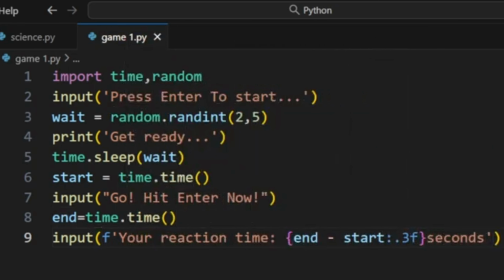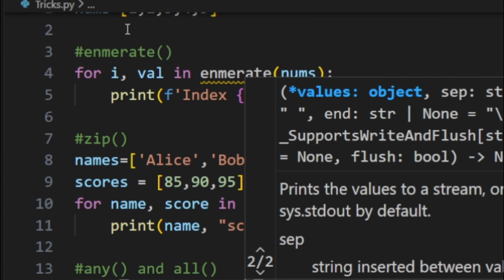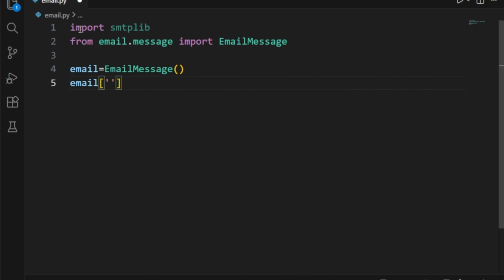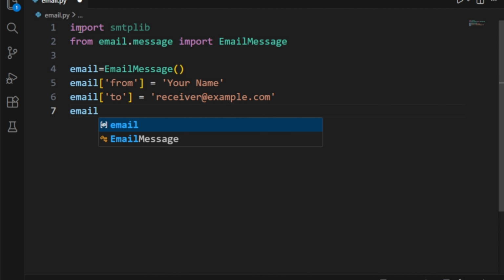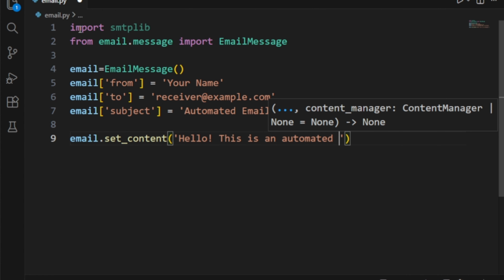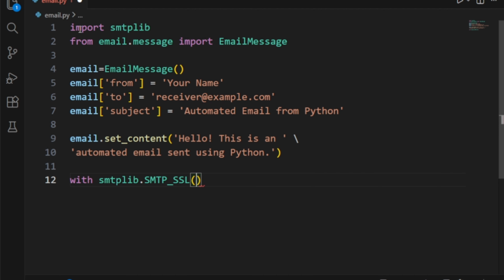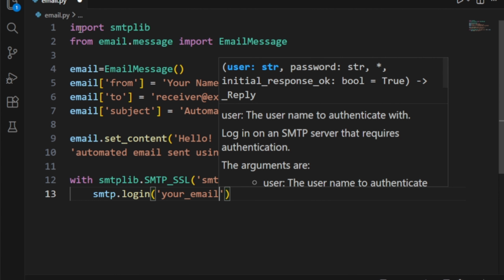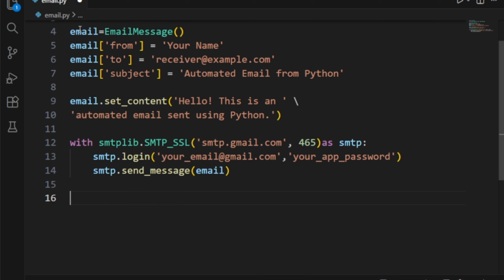Smart Email Bot: Automate Your Emails with Python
Save time and boost productivity by using Python to send emails automatically! This automation script allows you to schedule and send personalized emails to multiple recipients in just seconds. Ideal for businesses, students, and professionals who want to streamline their communication with ease and accuracy.